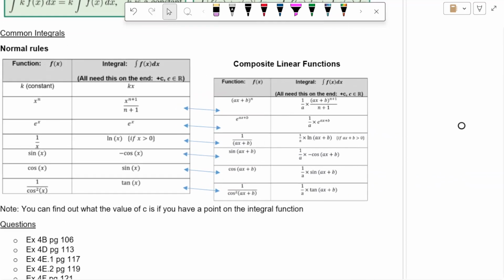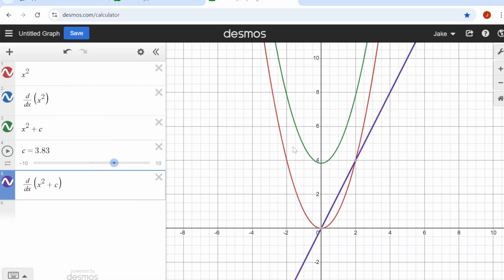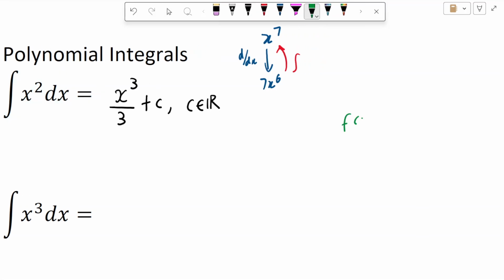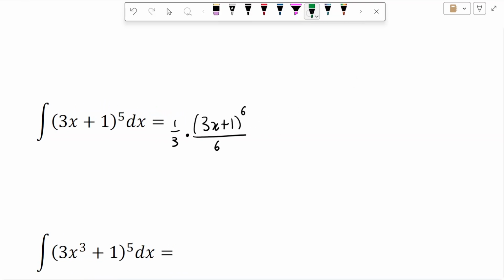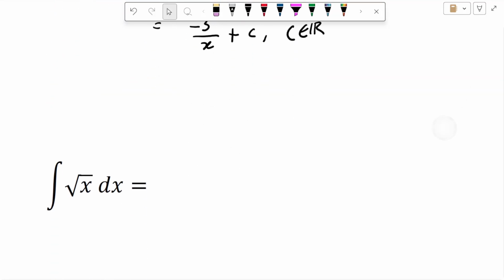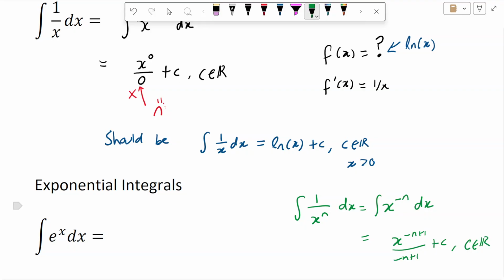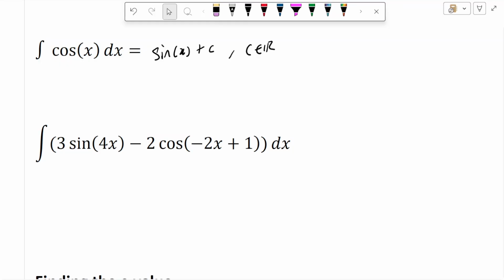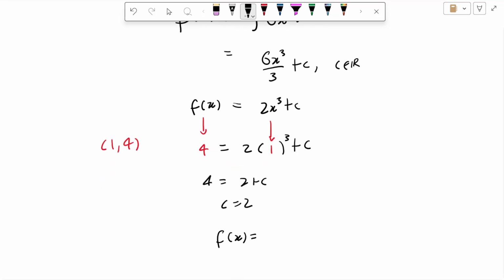12 Mathematical Methods - 3.2 Rules of Antidifferentiation